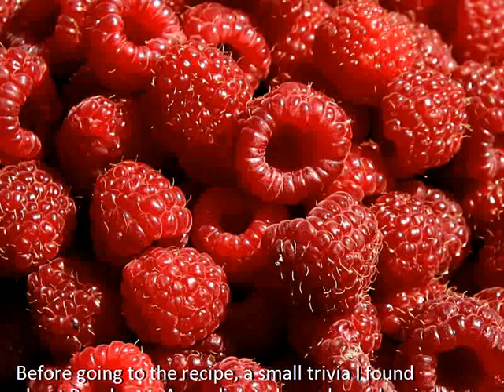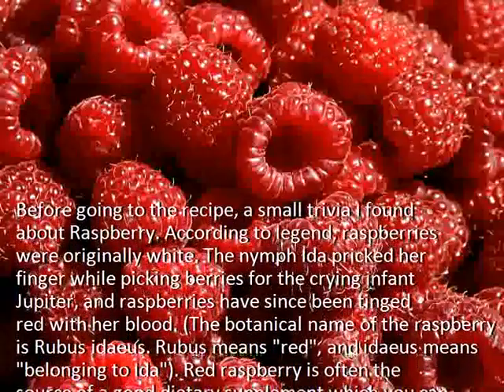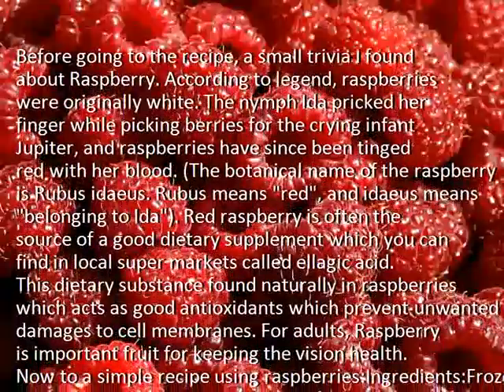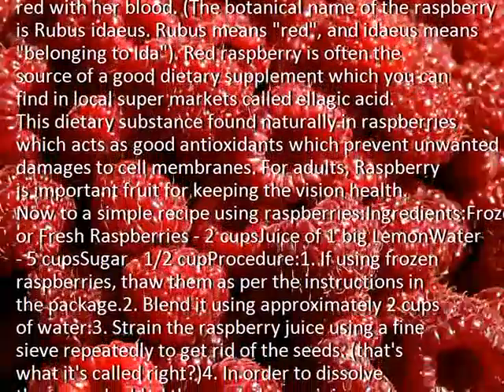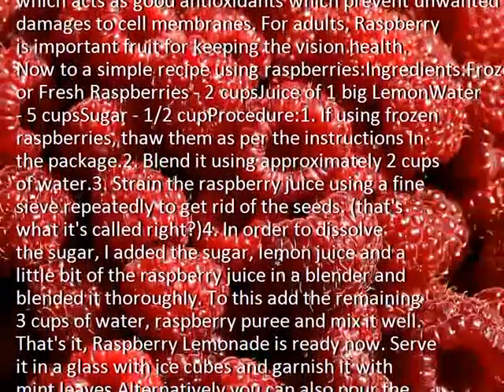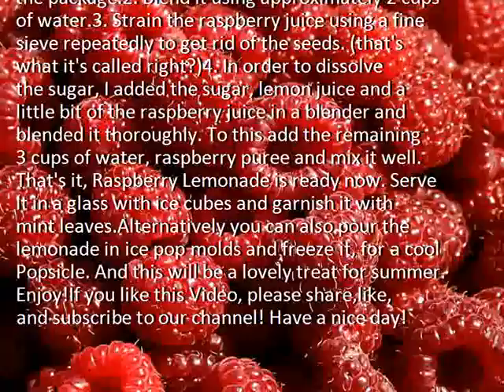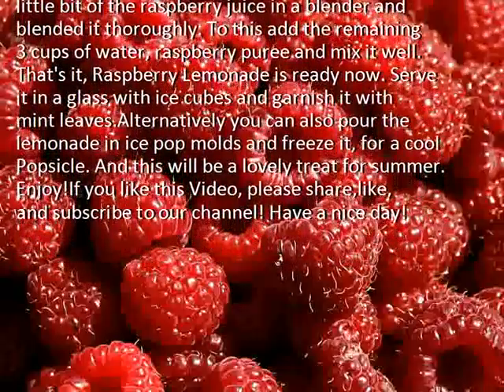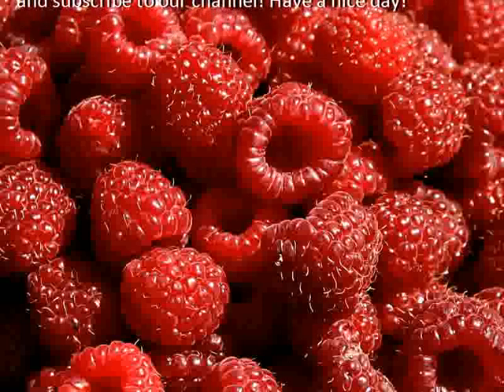How to Make Raspberry Lemonade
Description:  Raspberries, Raspberries benefits, Raspberries for health
Credit :